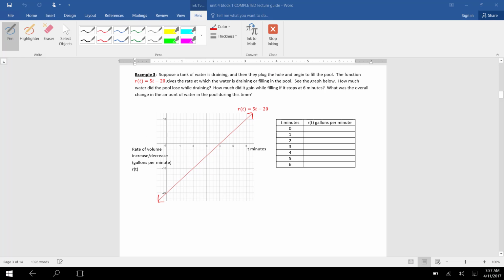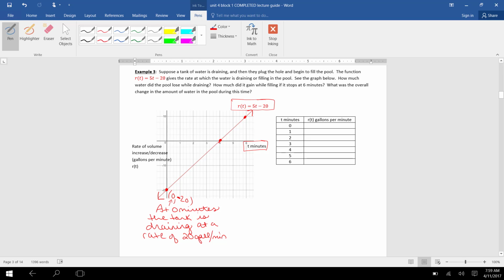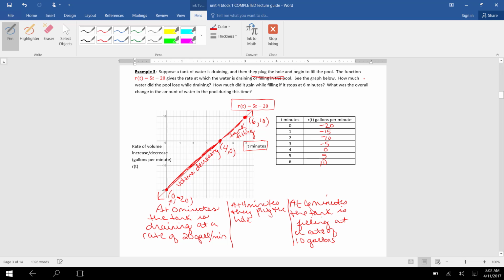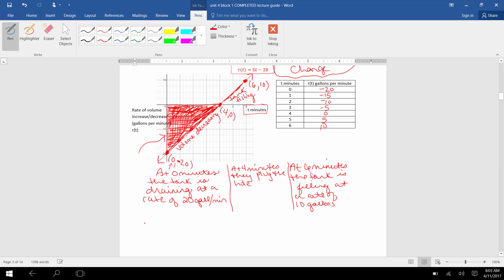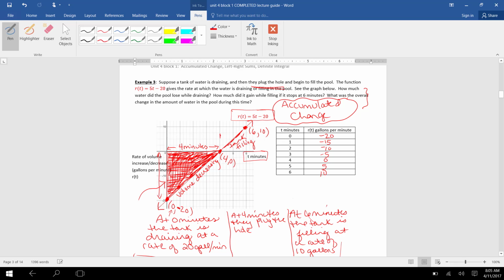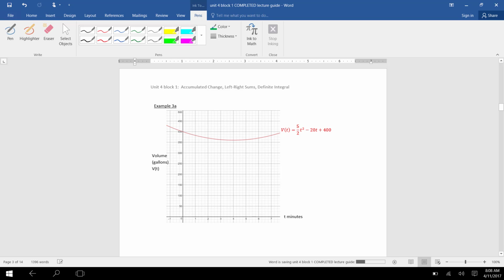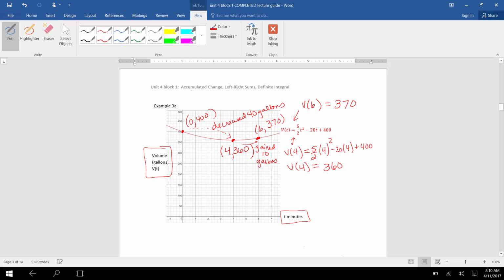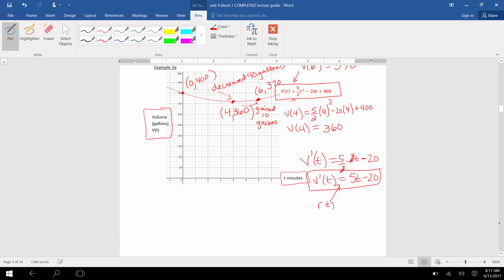unit 4 block 1 example 3